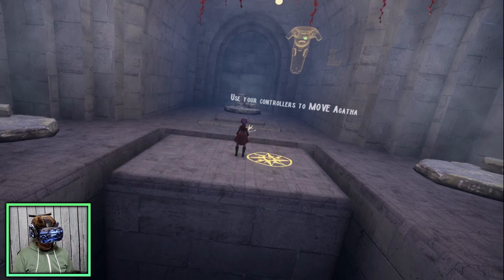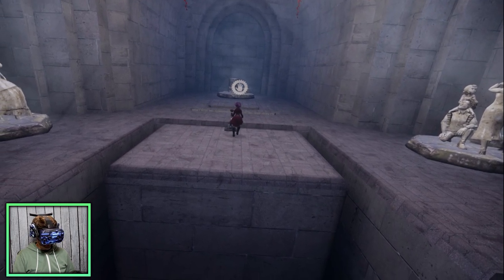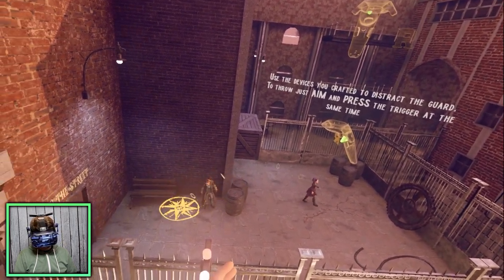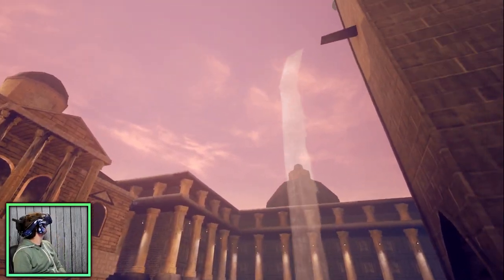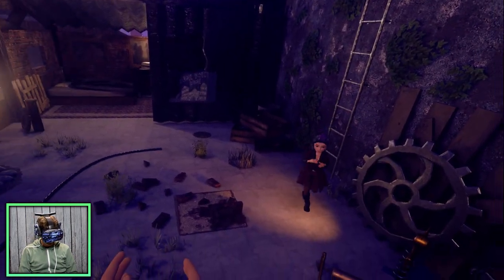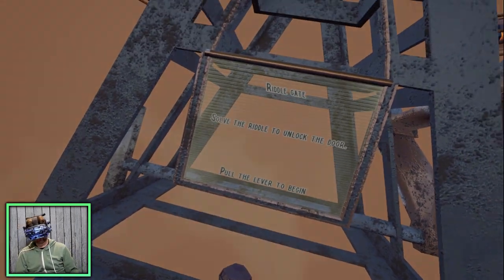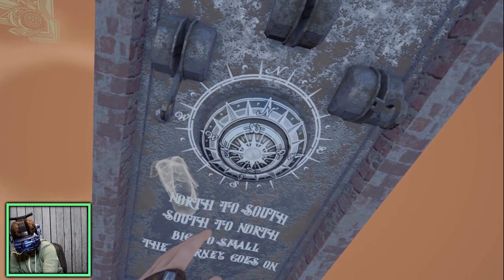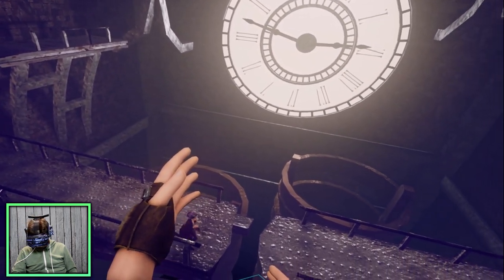A VR GAME LIKE MOSS?! | Rinlo Gameplay (HTC Vive VR)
Moss is one of the best VR games to ever release on PSVR and Steam. Is the VR platform game Rinlo anything like it?

I'm using a Vive Pro with the Vive Wireless Adapter. 1080 Ti GPU.

Steam Description: Rinlo​ is an immersive third person puzzle adventure game designed for VR. Follow Agatha in her epic quest. Guide her through dioramas of this steam-powered city, and unlock the truth hiding behind its familiar, winding streets.

VR gear

By using the link above you will be supporting this channel.